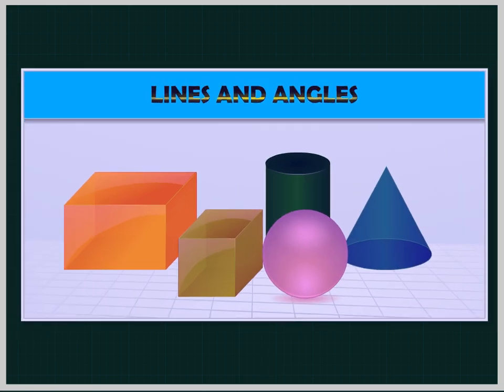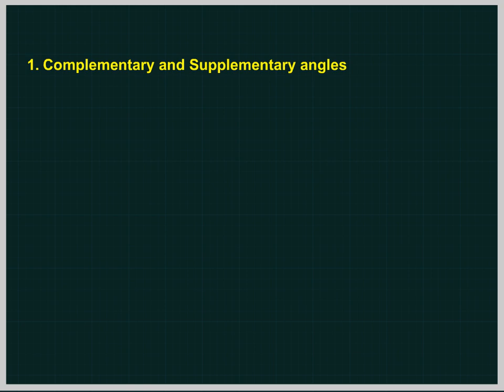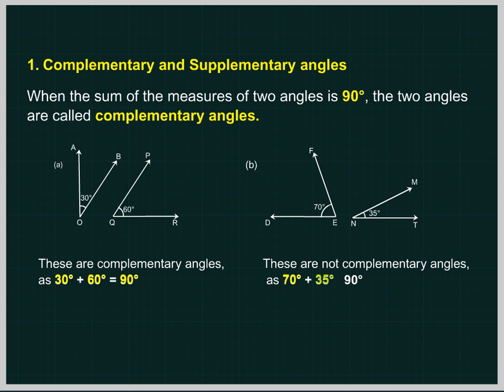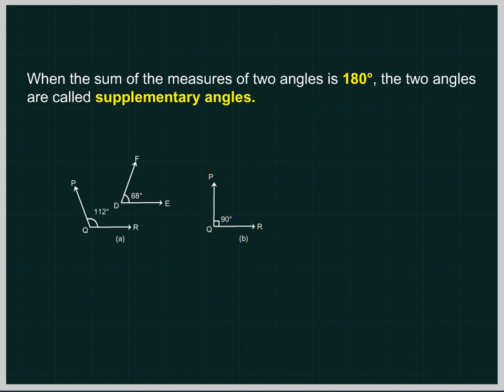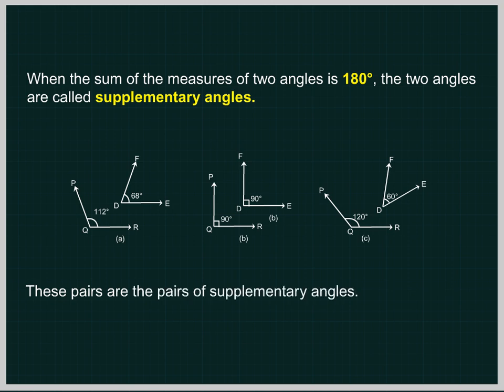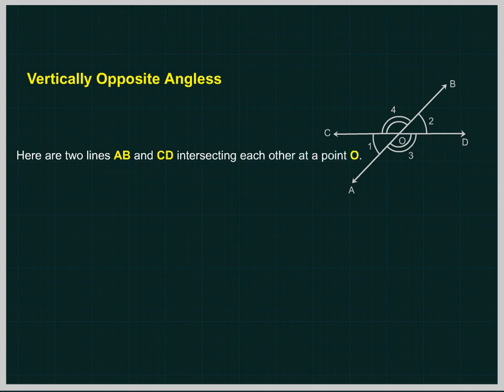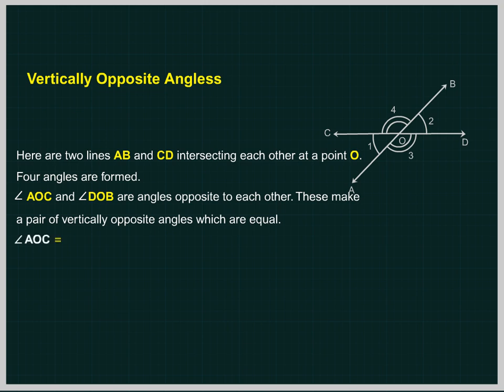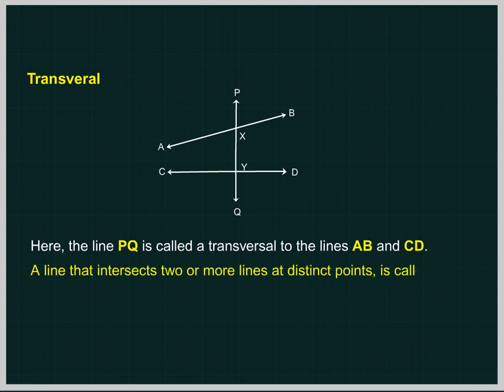Lines and angles U-5 class.7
TOPIC  : MATH ( LINES AND ANGLES U-5 )
CLASS : 7
 BY        :  DIGI NATURE